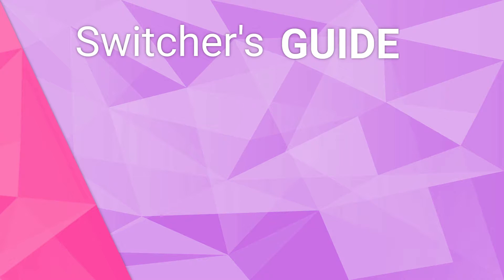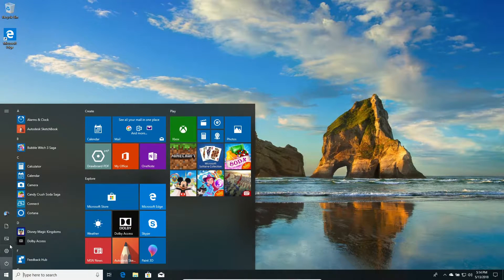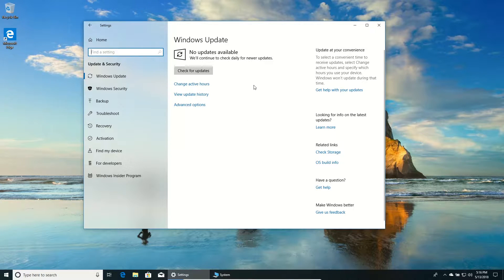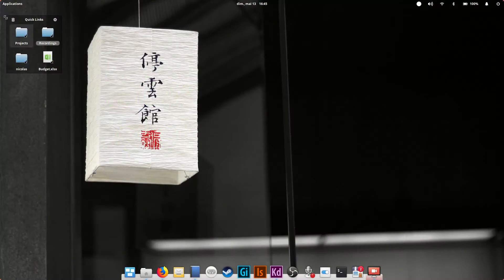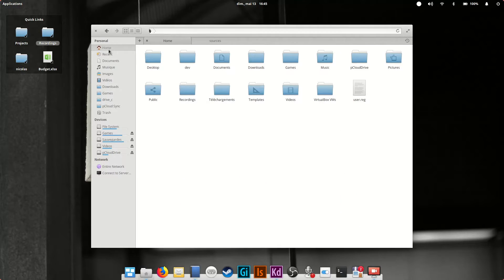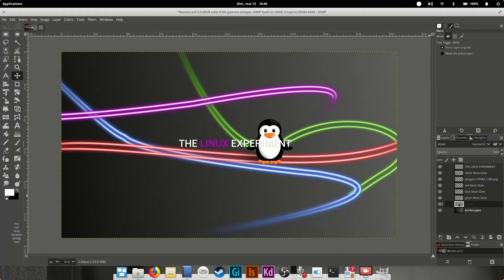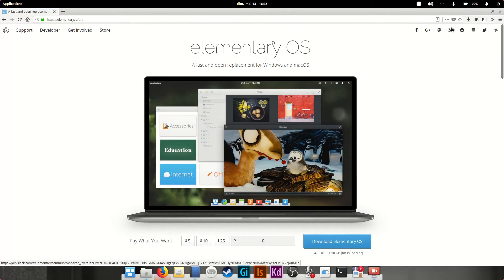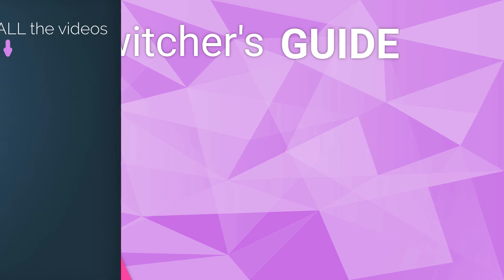Switcher's guide from Windows to elementary OS - Part 1 - Introduction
First part of this guide that aims to cover how to do what you're used to on Windows, and how to do it on elementary OS, a user friendly Linux distribution.